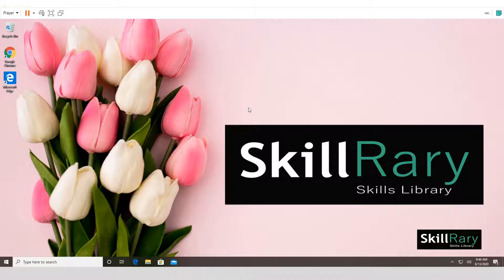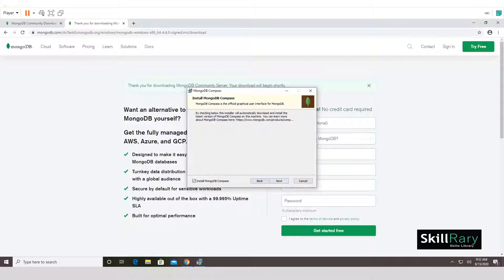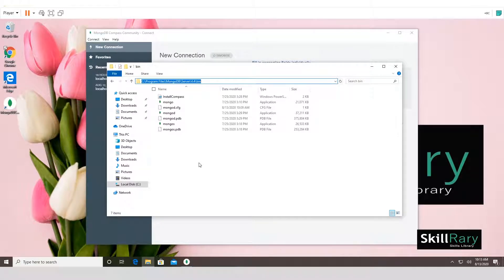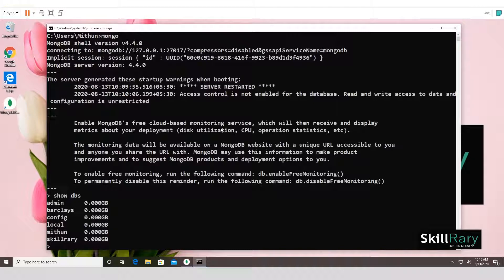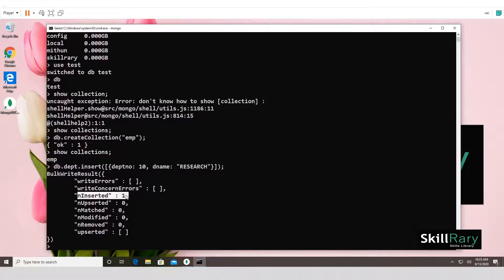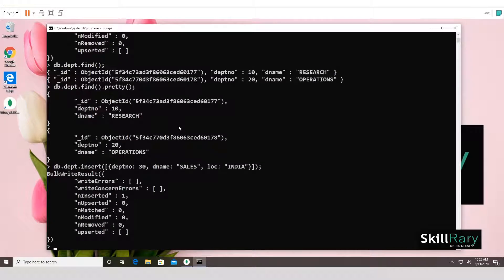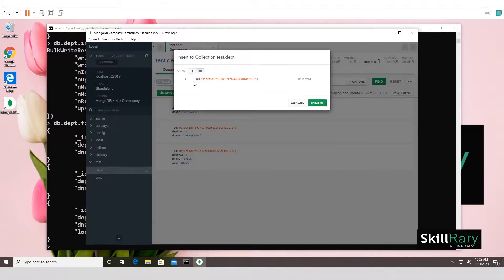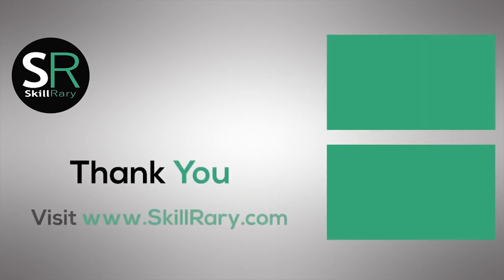Install MongoDB and MongoDB Compass On Windows 10 and Basic MongoDB Commands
In this video, you get to know how to install MongoDB Community Server and MongoDB Compass on Microsoft Windows 10. After installing MongoDB Server and MongoDB Compass we have discussed about accessing MongoDB from the command prompt and execute some basic commands listed below,

show dbs -- Display existing databases
use dbname -- Get into a database, if does not exist then automatically create and then get inside the database
db -- Display the database that you are currently logged in
show collections -- Display all the collections inside your current database
db.createCollection("emp");  -- Create a collection by name emp
db.dept.insert([{deptno: 10, dname: "RESEARCH"}]); -- Insert into a collection, if collection does not exist then create and then insert
db.dept.find(); -- Display records in-dept collection
db.dept.find().pretty(); -- Display records in JSON format

At the end of this video, we have even discussed how to perform basic operations we performed in command prompt operations using MongoDB Compass.